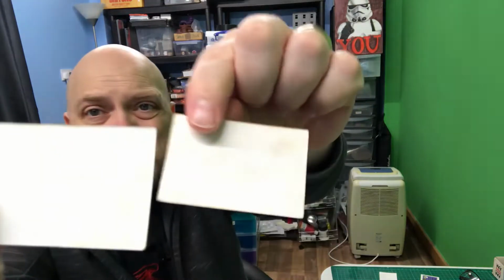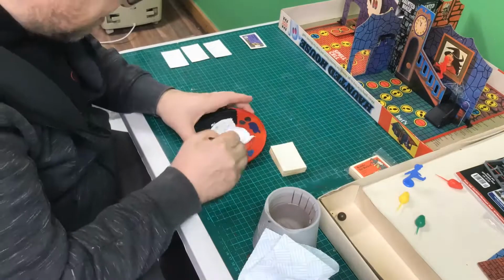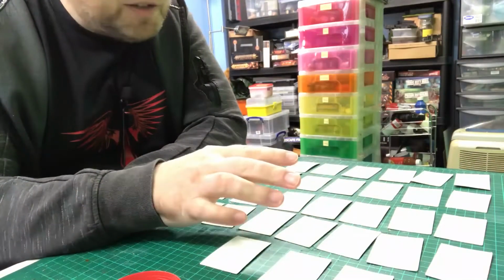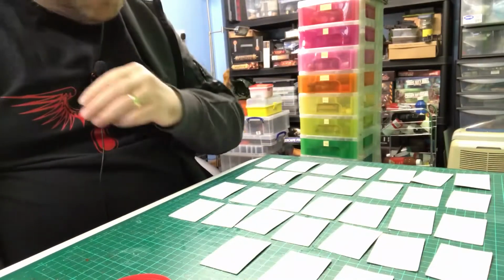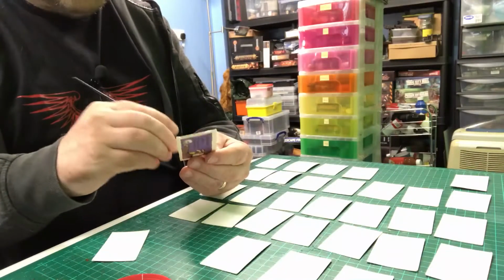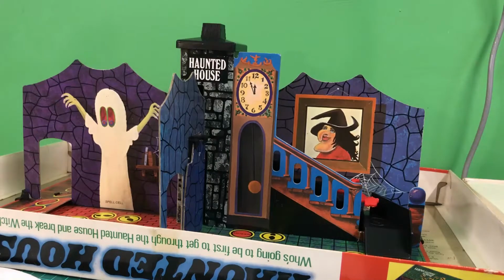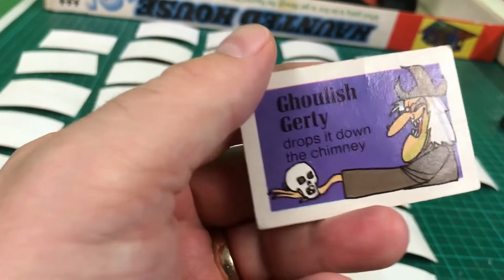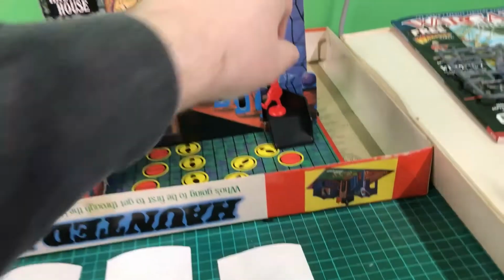Halloween Painting Challenge MWZ 2021 pt3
So here we are at pt 3 already - this month is simply flying by.